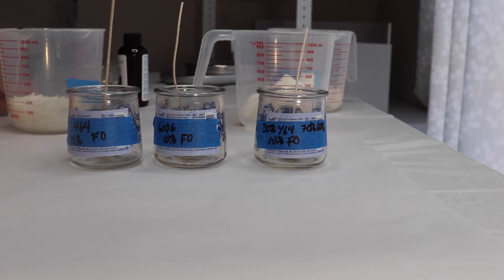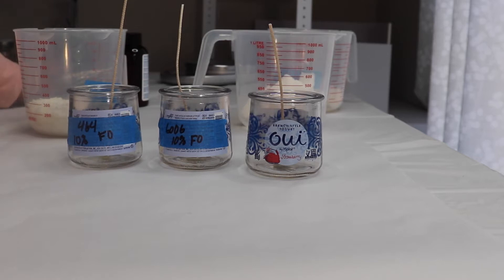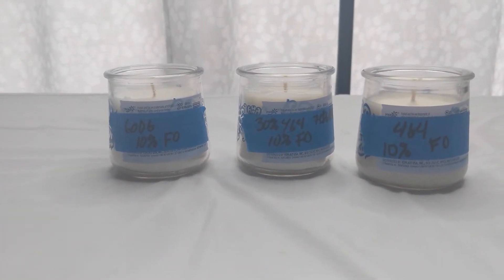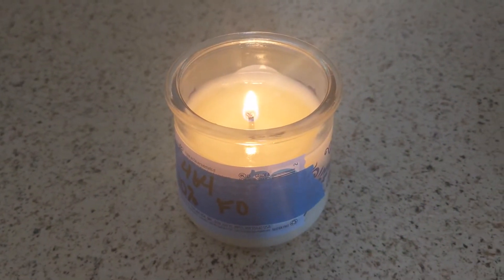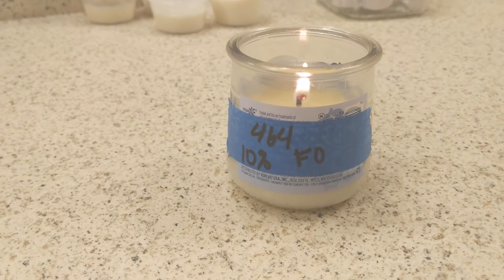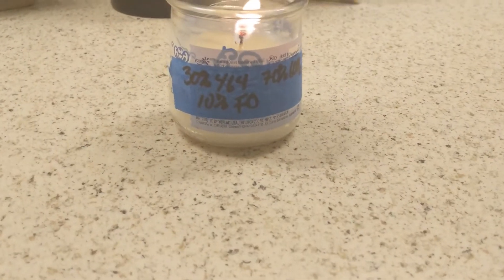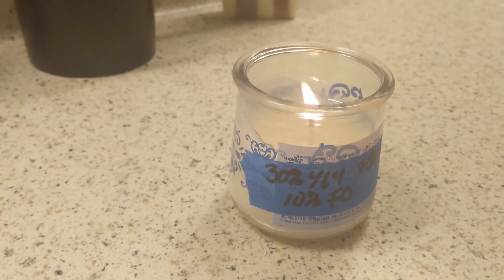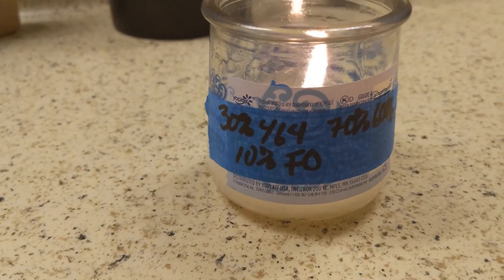Testing Wax (6006, 464, and blend of 6006/464) In Oui Yogurt Container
0:00 intro
0:11 description of video
2:24 pouring feedback
3:43 1 hour of burning
5:45 6 hours of burning
9:11 5 hours of burning (2 days later)
11:22 conclusion of test
13:53 recommendation

To measure how much wax you need for container, fill container with water up to desired volume and multiple amount by 0.9

Oui container 105.3g / 3.71oz
wick CD 7
FO 10% Bay Breeze by lonestar candle
Add FO 180°
Poured 160°

Test 1
IGI 6006 soy/paraffin blend
10% FO
wick: CD7

Test 2
30% 464 and 70% 6006
10% FO
wick: CD7

Test 3
Golden Brands 464 Enhanced Soy
10% FO
wick: CD7